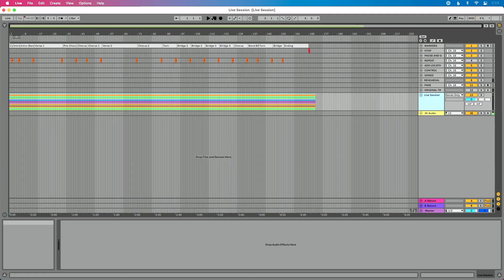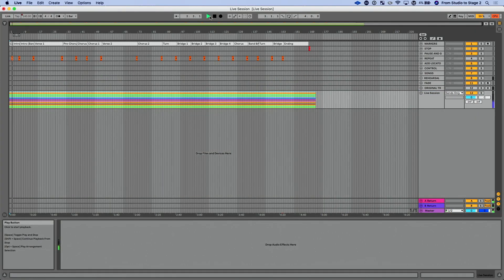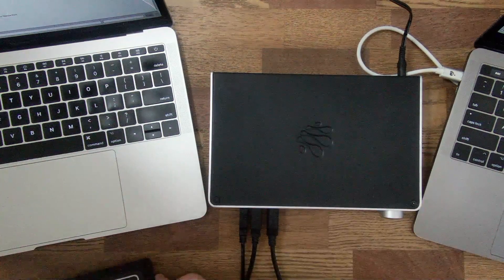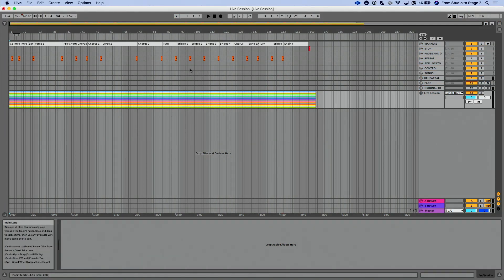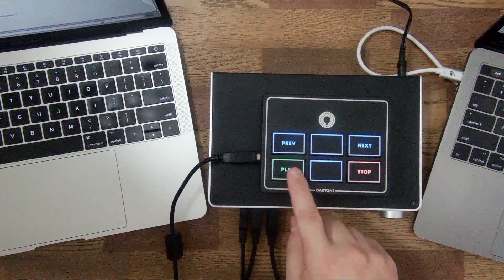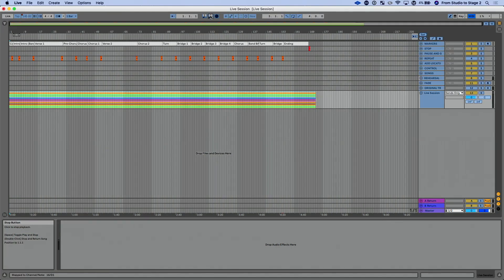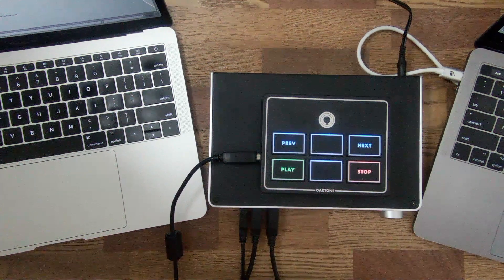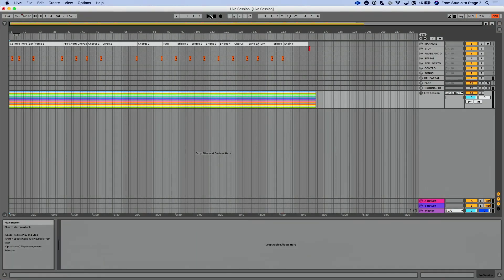Bulletproof your live show with PlayAUDIO12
Do you run computers as part of your live show? Do you rely upon them for playback, virtual instruments and MIDI control? If so then you should be using a redundant playback system.

The PlayAUDIO12 from iConnectivity is the most affordable, most portable, most scalable and most trusted redundant playback solution there is. Trusted by artists the world over from clubs to stadiums, the PlayAUDIO12 live audio and MIDI interface has quickly become the industry standard solution.

Join Will Doggett as he guides you through the key features of a redundant playback rig and how PlayAUDIO12 guarantees "perfect playback" for your live show.

0:00 - Intro
00:20 - What is a Redundant Rig?
01:57 - PlayAUDIO12 is The Answer!
03:20 - MIDI Redundancy Built In!
4:10 - How Does Failover Work?
5:58 - Configuring Transport Controller
8:42 - PlayAUDIO12 Bulletproofs Your Show
9:00 - Outro

▬ Tech Support  ▬▬▬▬▬▬▬▬▬▬